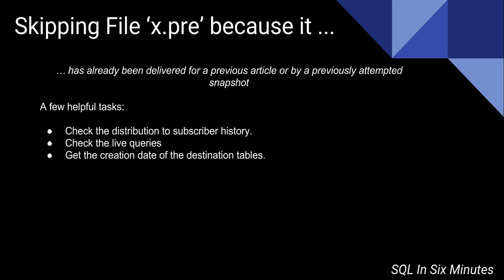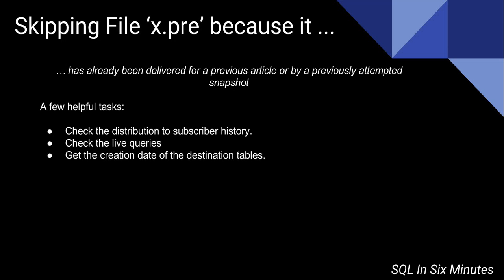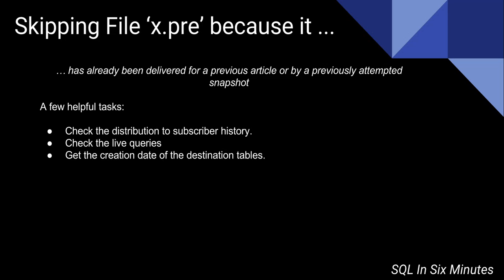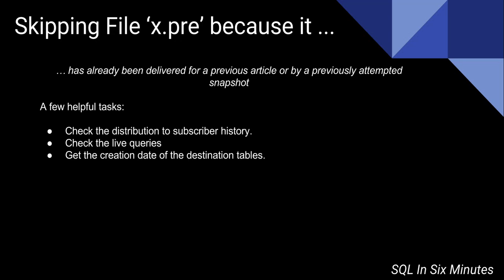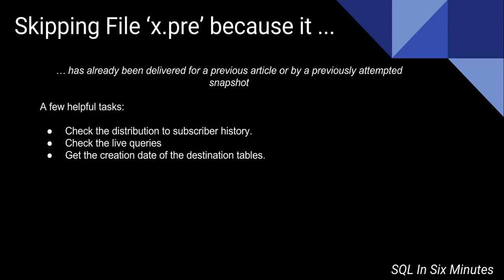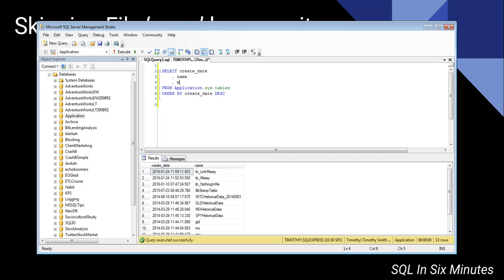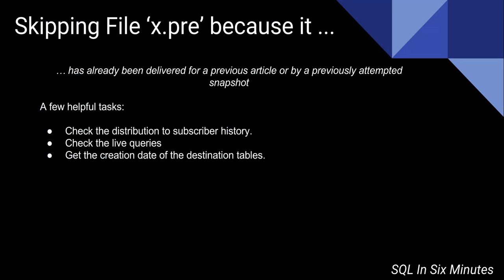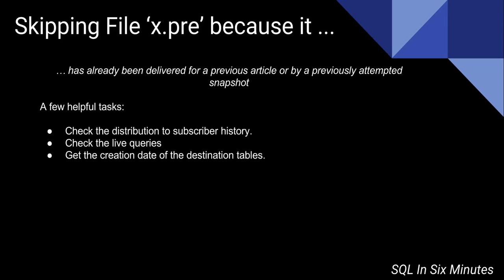Error: Skipping File '' Because It Has Already Been Delivered For A Previous Article ...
Do you need general technical consulting help in database engineering or security?  Fill out the following form Skipping File '' because it has already been delivered for a previous article or by a previously attempted snapshot